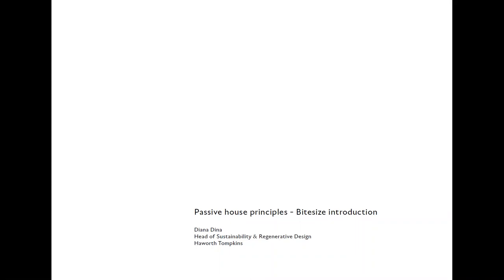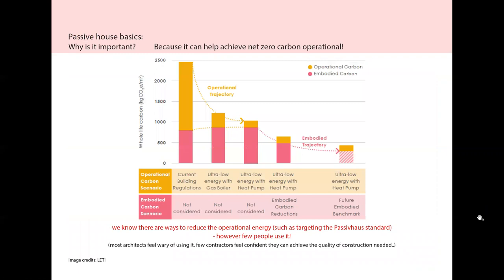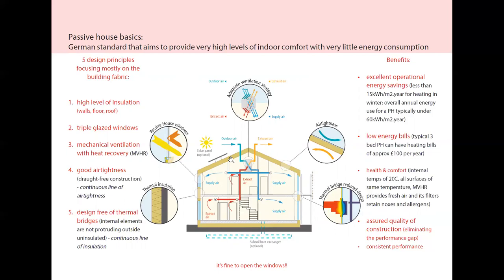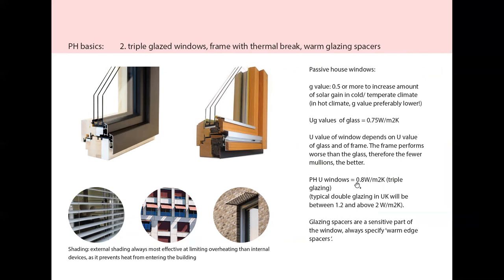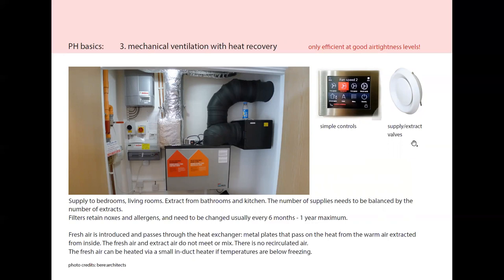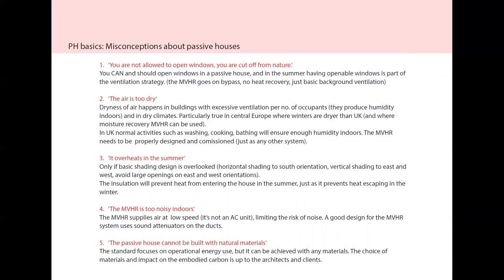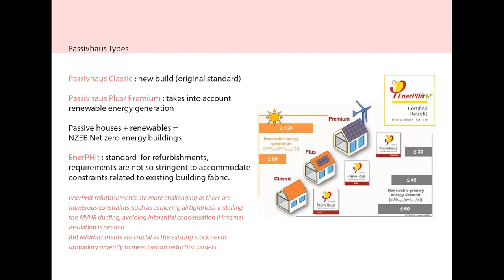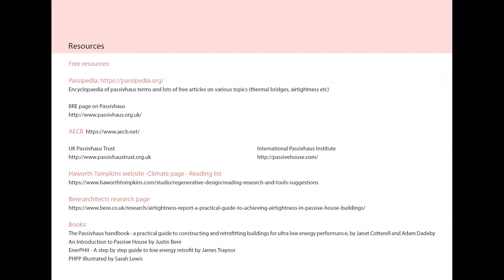Bitesize learning - 1. Passivhaus basics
Quick introduction into the Passive house standard and basic principles.

Passive house: 5 principles - 3:40
Passive house standard requirements - 17:33
Misconceptions about passive houses - 19:47
Passivhaus Planning Package (PHPP) software as design tool - 22:42
Types of passive house certification - 25:09
RECAP - 26:58
Resources - 28:08

Encyclopaedia of passivhaus terms and lots of free articles on various topics (thermal bridges, airtightness etc)
BRE page on Passivhaus

Books:
The Passivhaus handbook - a practical guide to constructing and retrofitting buildings for ultra low energy performance, by Janet Cotterell and Adam Dadeby
An Introduction to Passive House by Justin Bere
EnerPHit - A step by step guide to low energy retrofit by James Traynor
PHPP Illustrated by Sarah Lewis